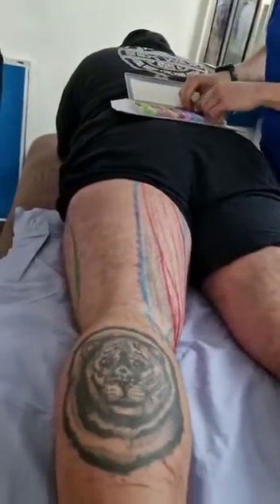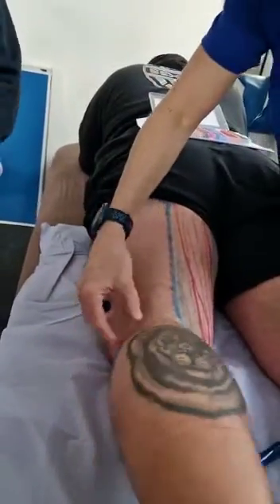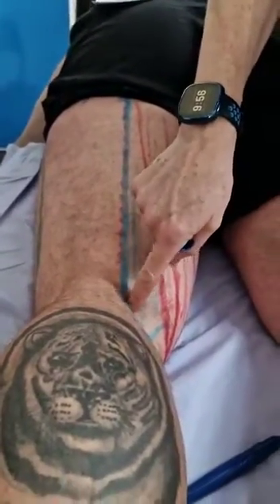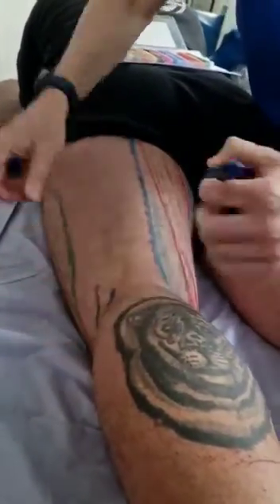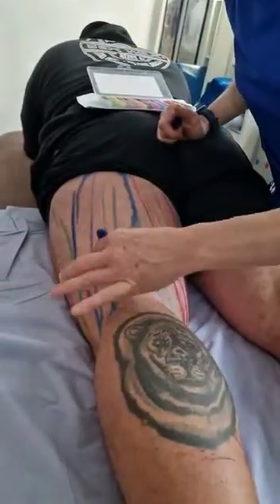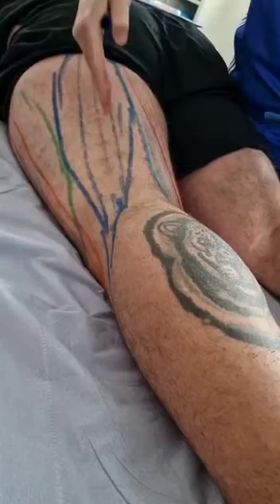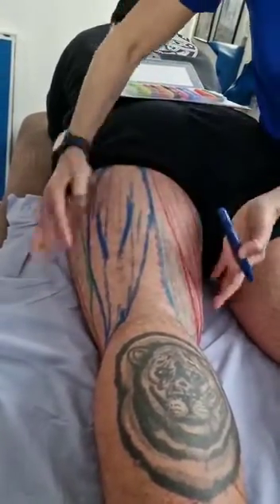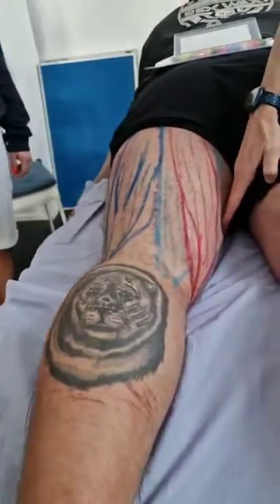Hamstrings ( lateral) palpation and location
Level 4 VTCT Sports Massage Course - Muscle palpation:  Biceps femoris